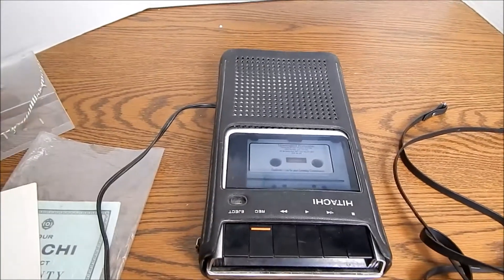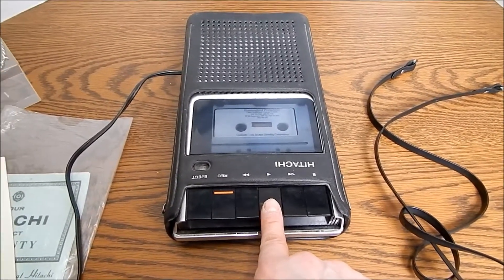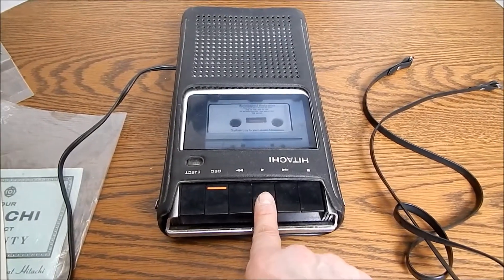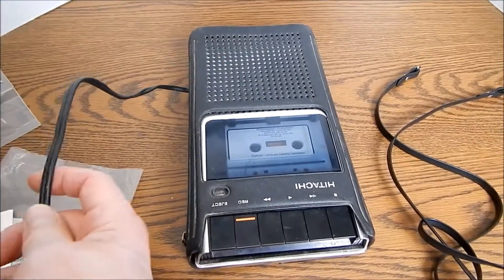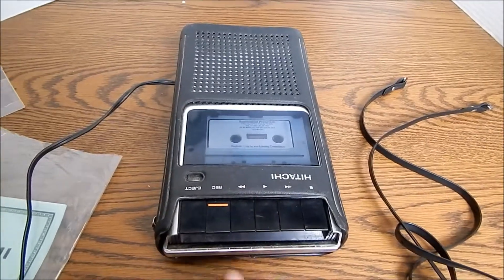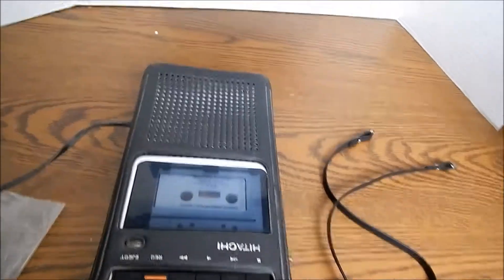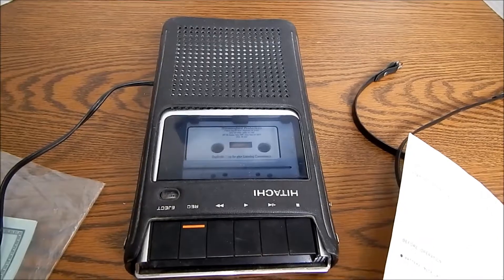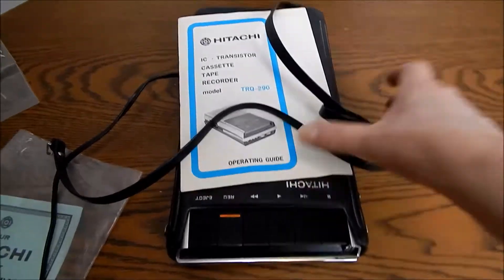VTG 1970s Hitachi IC & Transistor Cassette Tape Recorder Model TRQ-290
This video is intended to demonstrate the sound quality of this vintage 1970's Hitachi IC & Transistor Cassette Tape Recorder Model TRQ -290 that is currently for sale